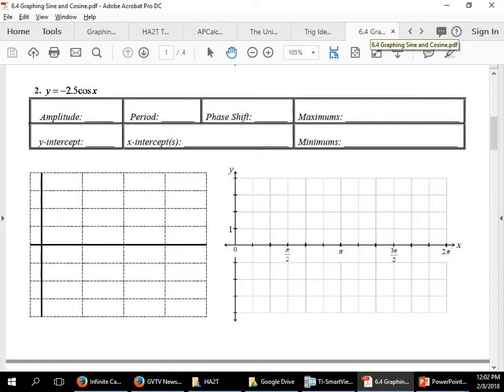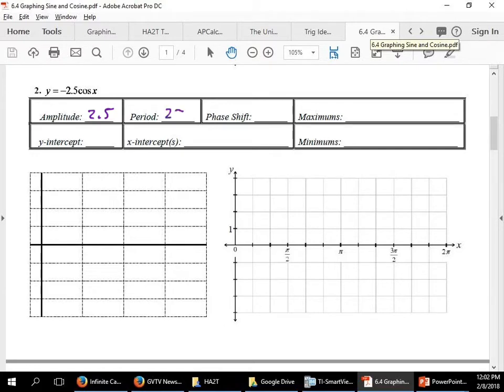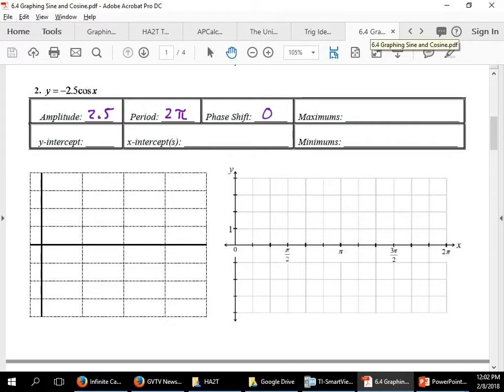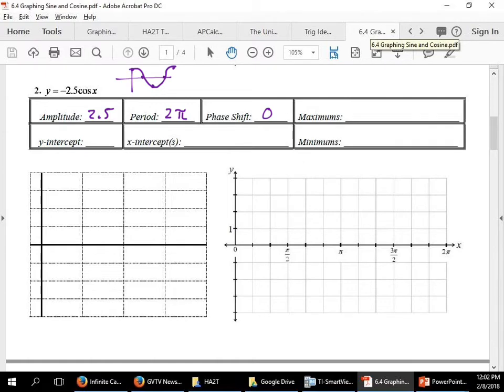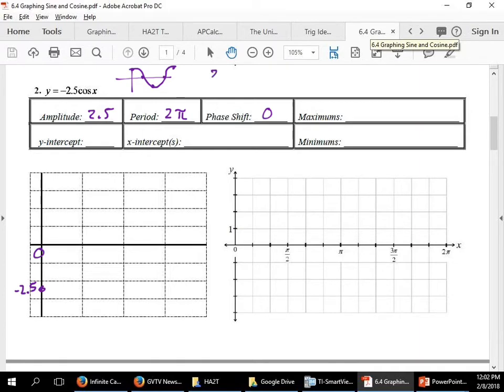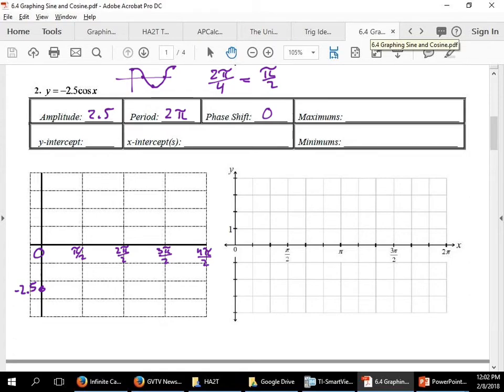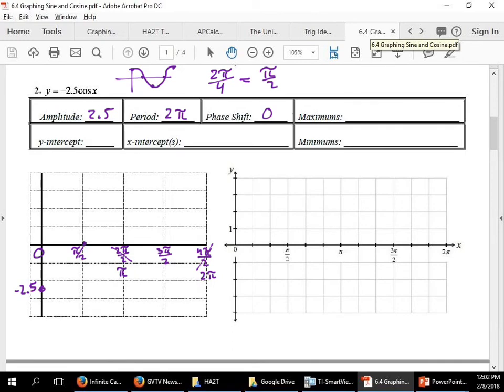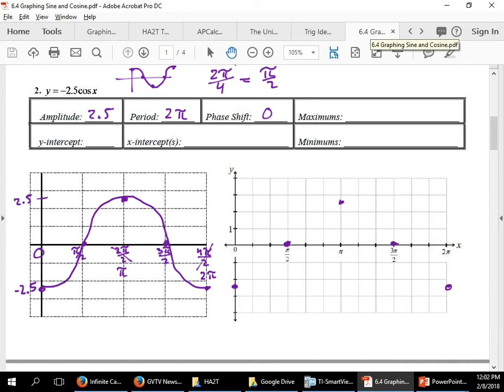Graphing trig function amplitude change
How do you graph cosine (cos) when there is a change in the amplitude?